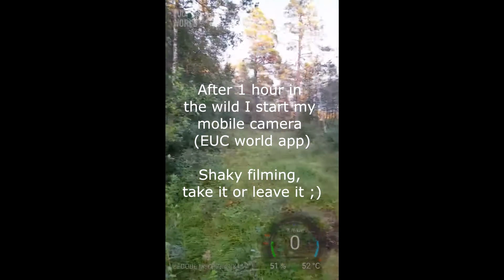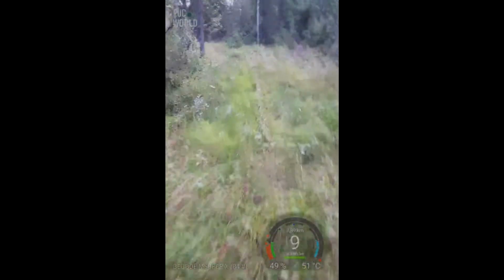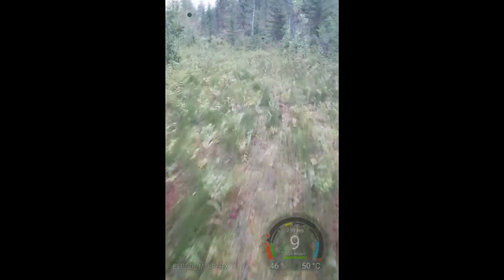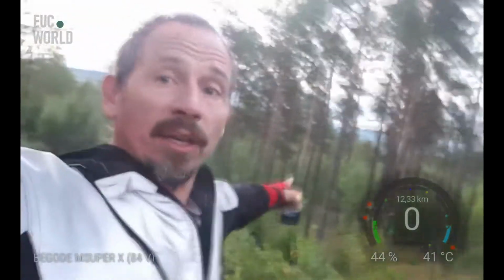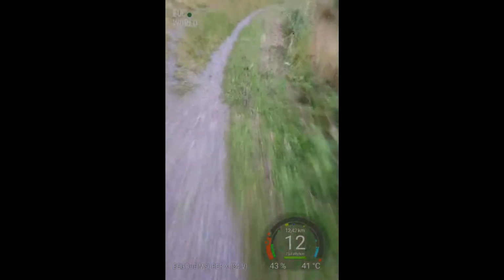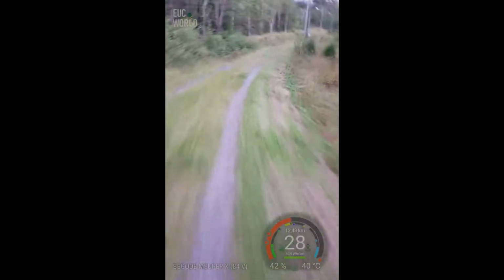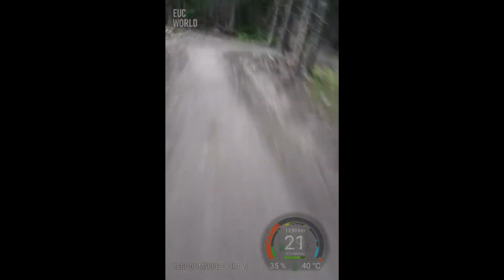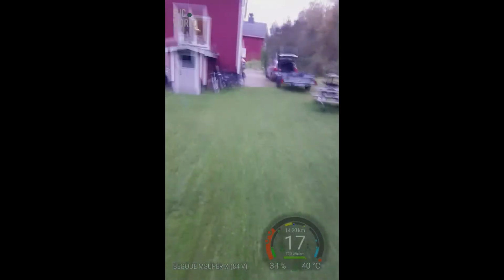1x1 offroading at home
Just a rough edit. Shaky video as I used my phone for filming. Also portrait and not landscape .soooooryy!!!

EUC Electricunicycle 1x1 offroading in Järpen Åre. Wheel in use is the Gotway (Begode) MSX 84 volt. CSTc186 tire and Nylonove pedals. Powerpads are my own zeropads